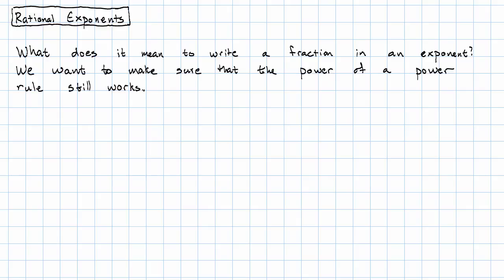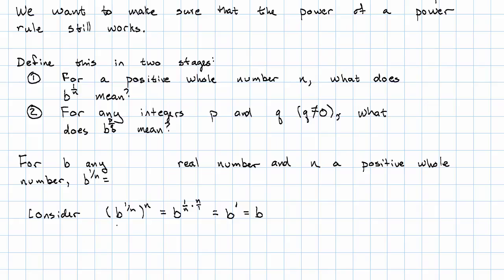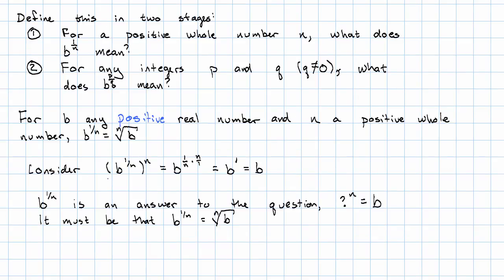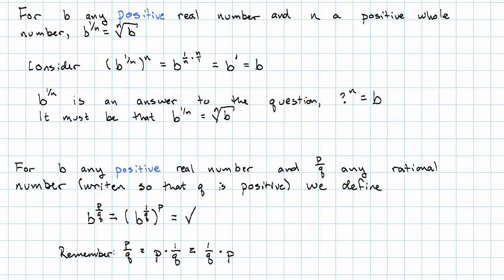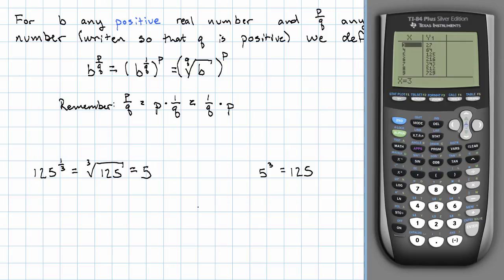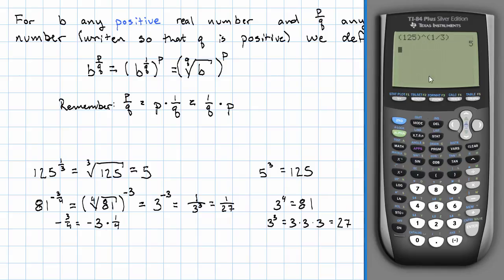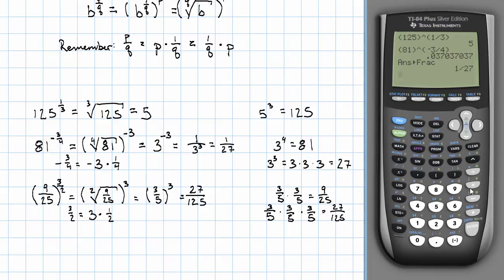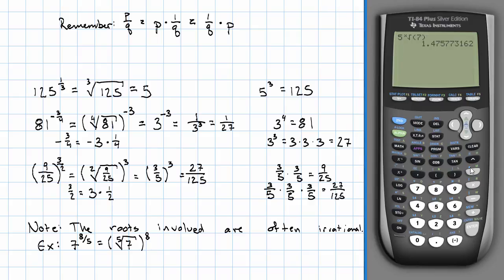14.9 - Rational Exponents